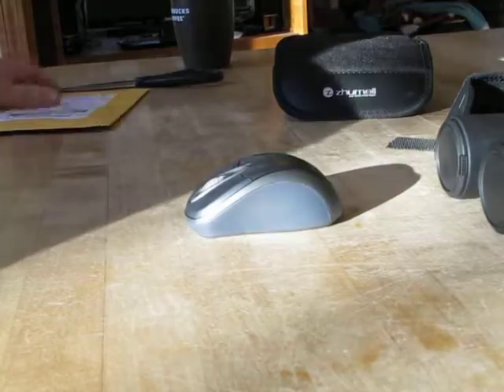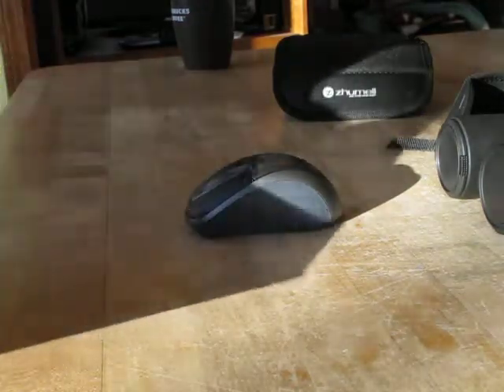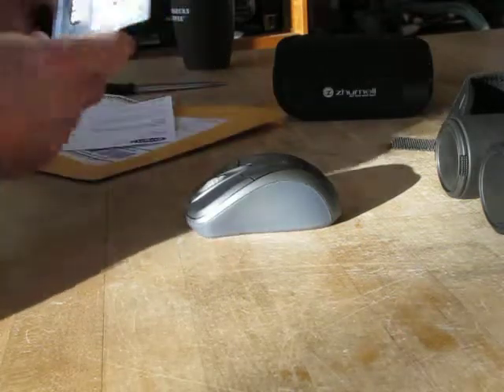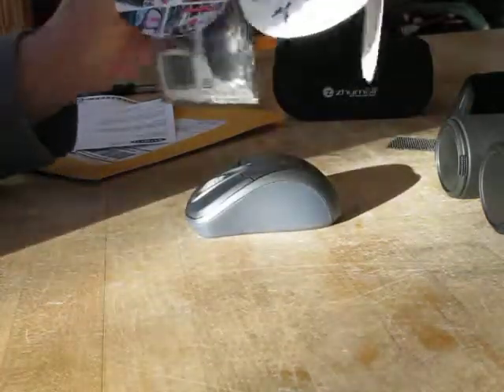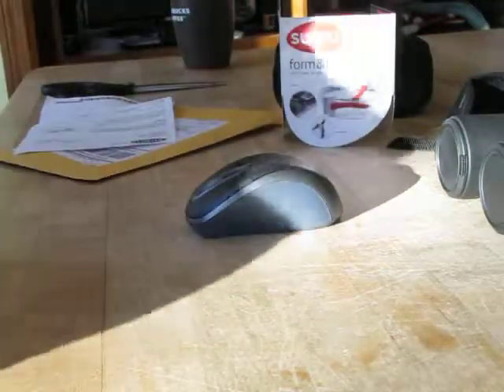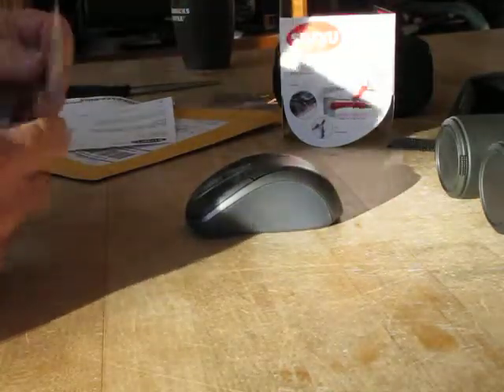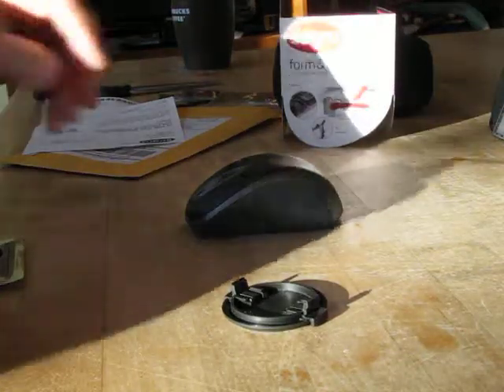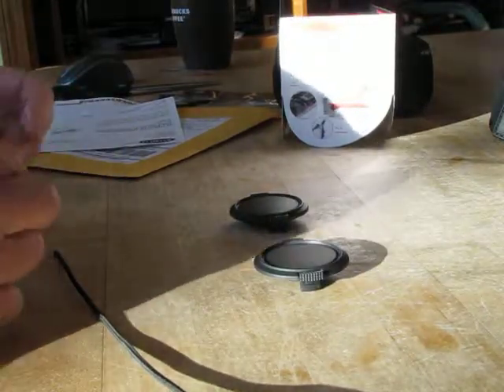Never lose a lens cap!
SUGRU, the wonder material, solves a problem. Unfortunately, this fix doesn't work with sox. I ordered it at www. sugru.com